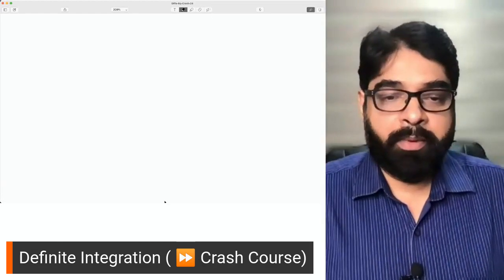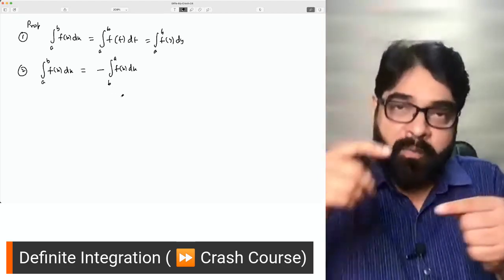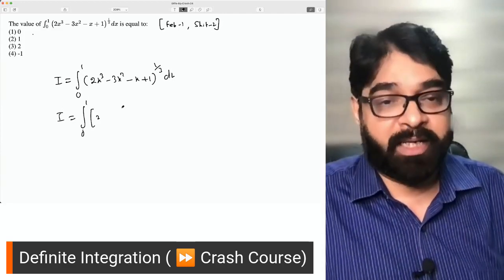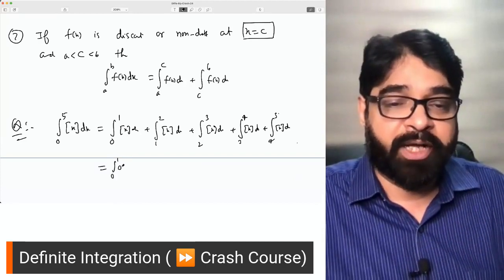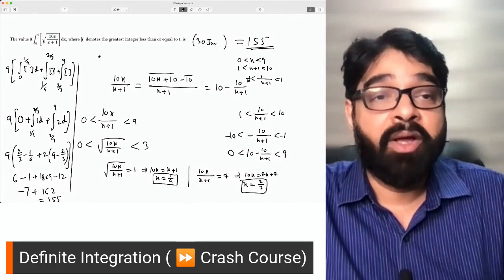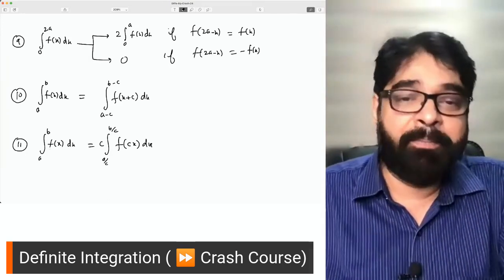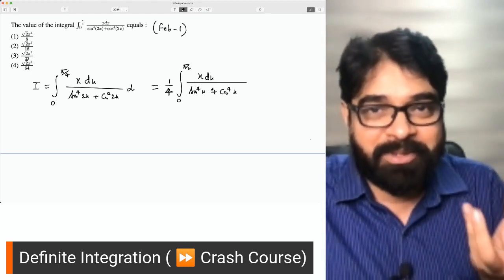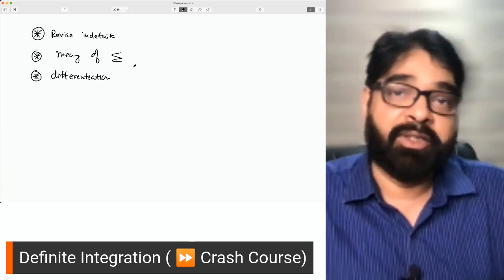JEE Main 2024 Session 2 Crash Course | Definite Integration Lecture-1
Understanding the Properties of Definite Integration
Application of King Formula

jee 2024 main session 2 crash course
jee main session 2 maths revision
jee main maths fast revision